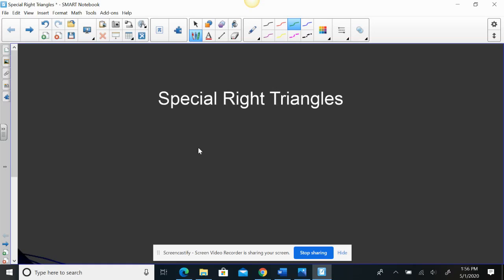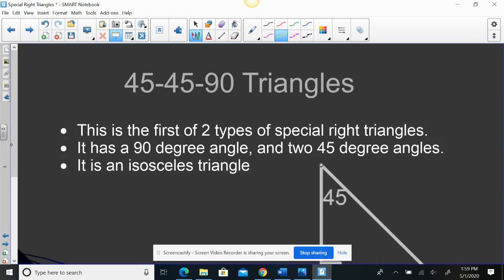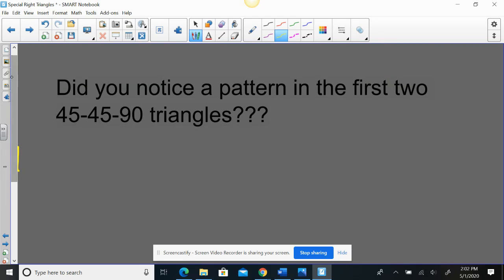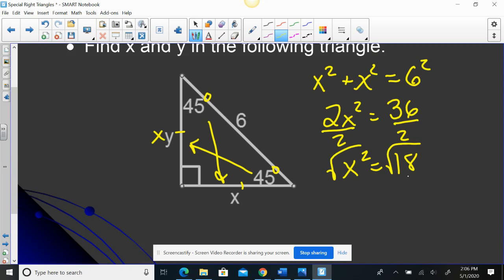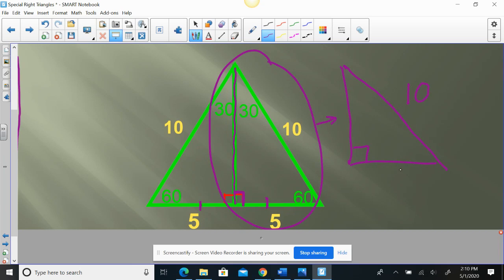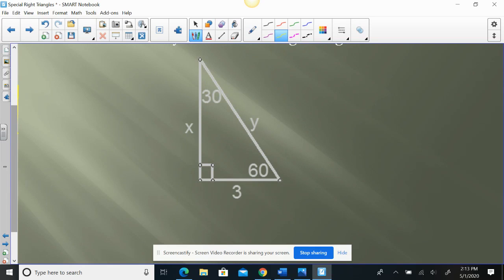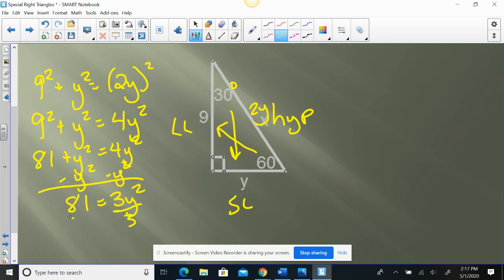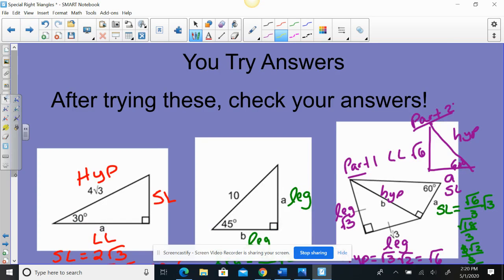Special Right Triangles